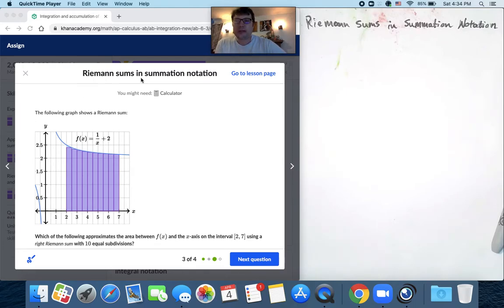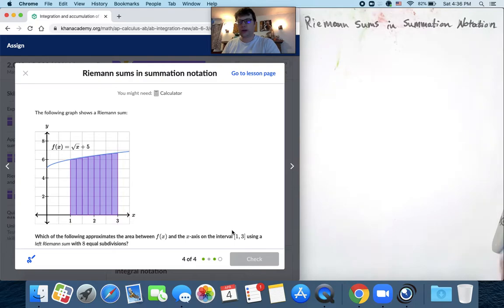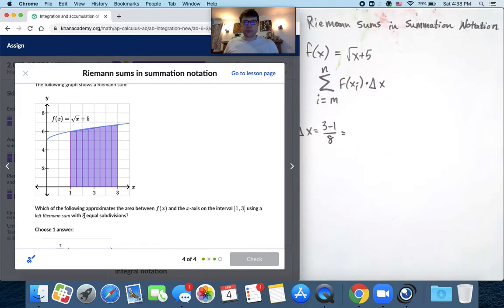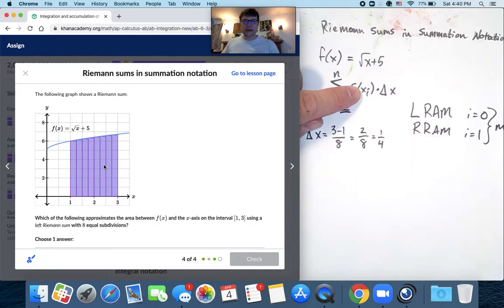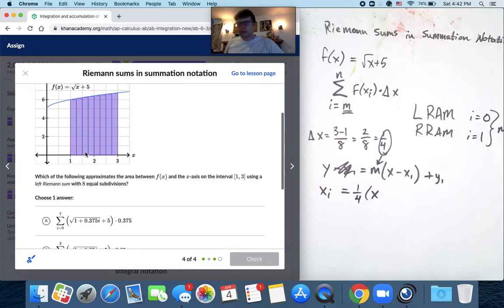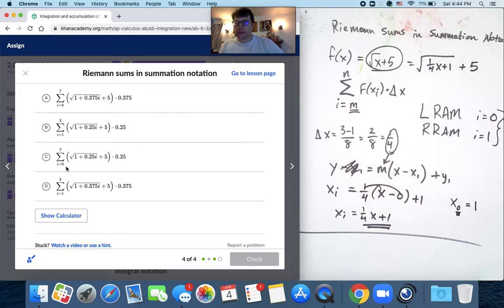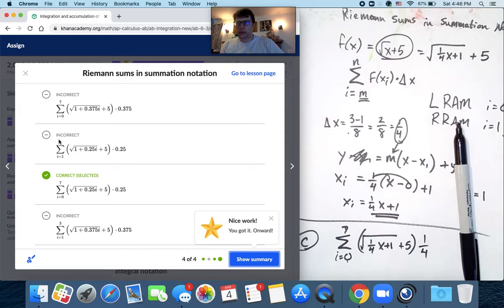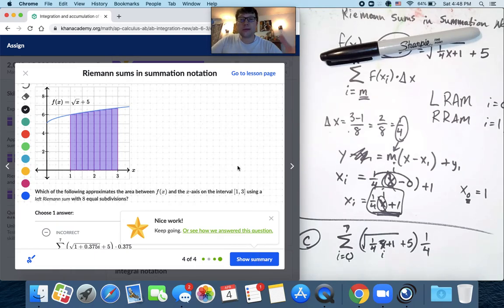Riemann sums in Summation Notation